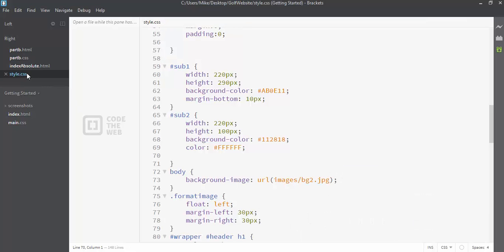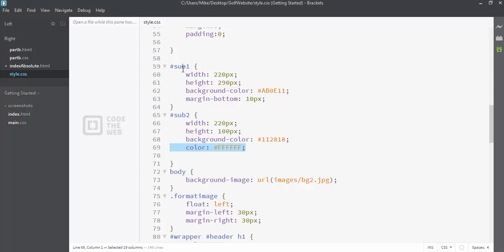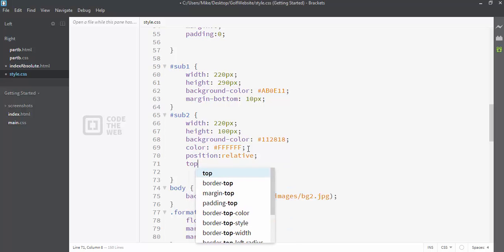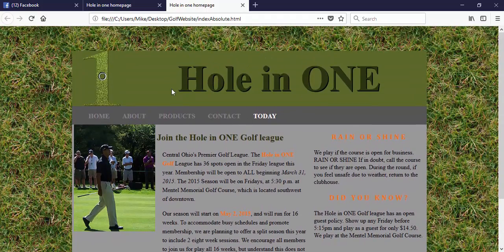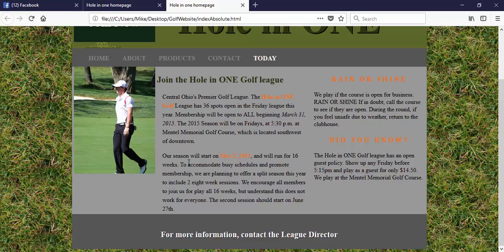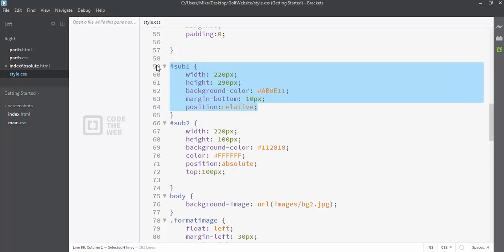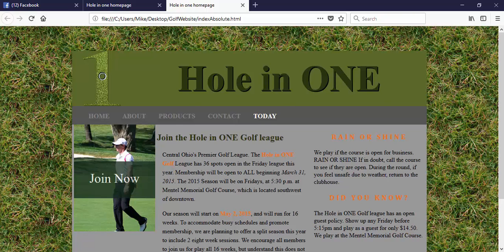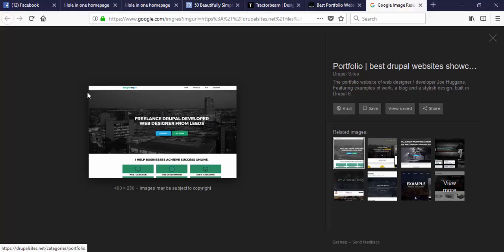Lets look at Positioning, and Absolute and Relative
A Brief tutorial on absolute, and relative positioning.